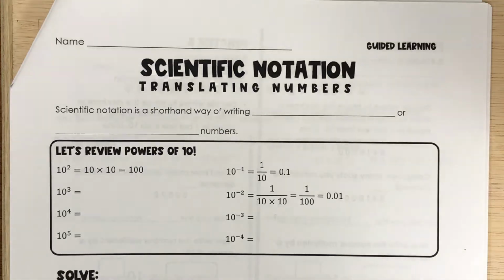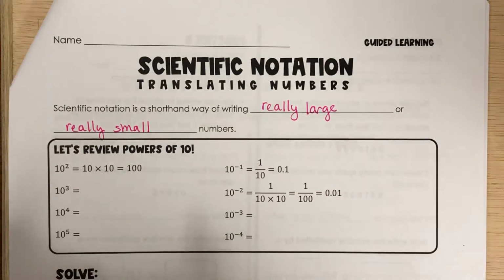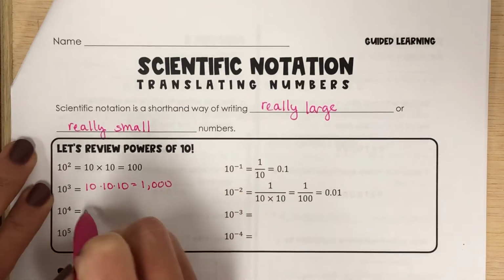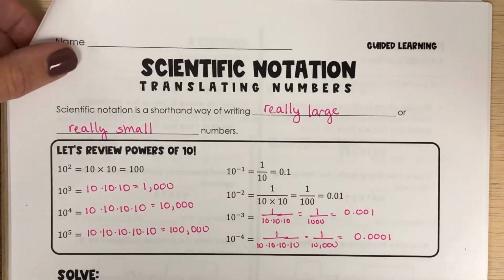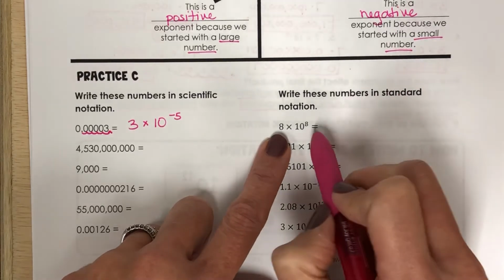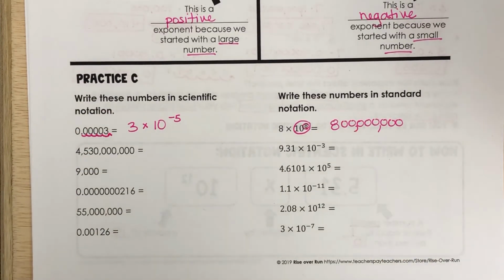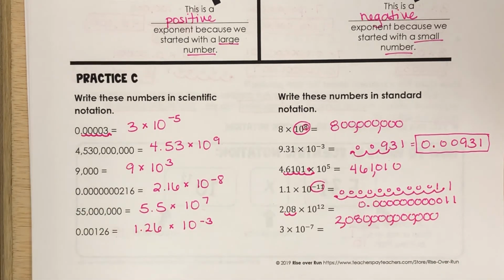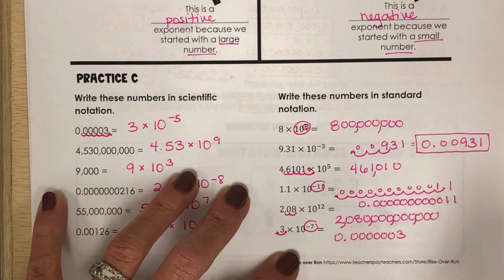Algebra B: Unit 3 Scientific Notation Part 1